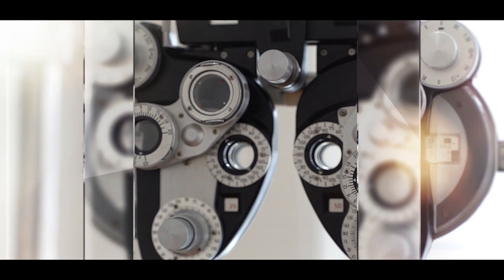Dry Eye Diagnosis | What is a Schirmer Tear Test?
In this video, Dr. D talks all about the schirmer tear test(often "searched" as shirmer tear test) and why we use it in our dry eye clinic. She discusses how it works, what to expect, and how we interpret the results.

⏱️ Timecodes:
      00:00 Intro
      01:01 What is a Schirmer test?
      01:34 What to expect with the tear film break up time test
      02:16 Interpreting the results of the schirmer tear test dry eye diagnosis
      03:06 Aftercare
      03:35 Summary

schirmer tear test, dry eye syndrome, tear film break up time, schirmer test, schirmer tear test dry eye diagnosis, schirmer tear test dry eye syndrome,

📹 Filming and editing by @Dreamency